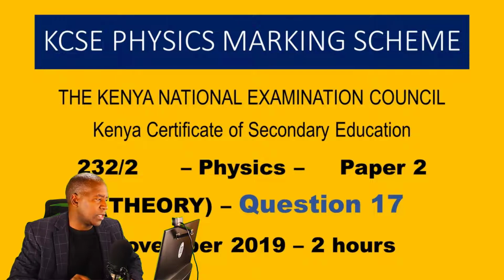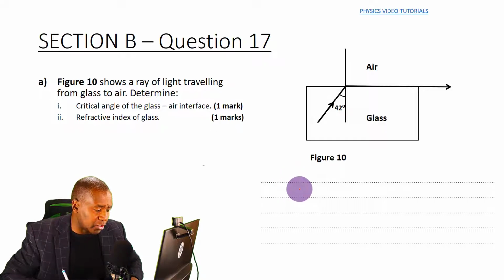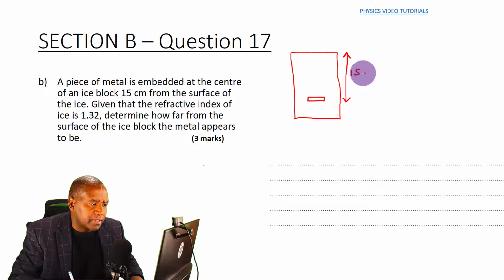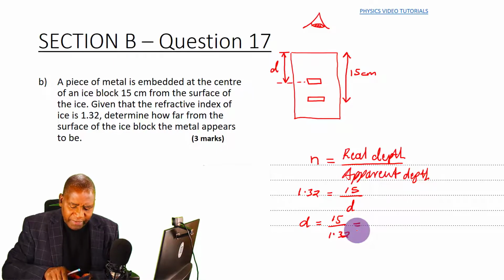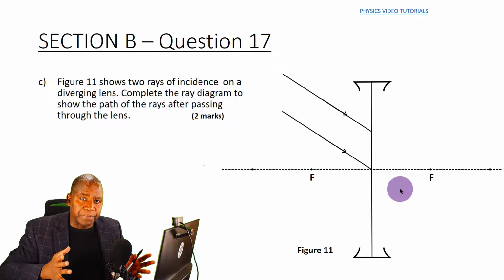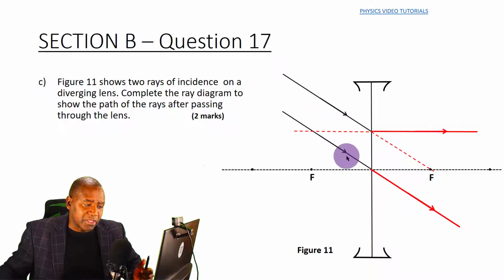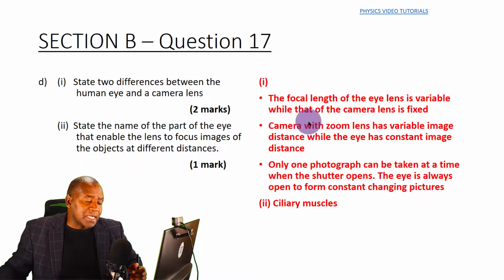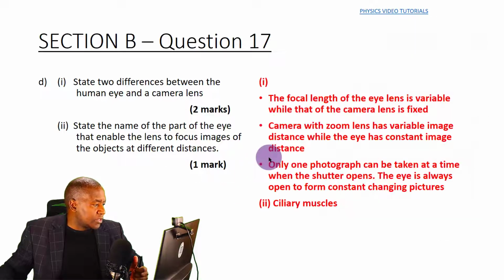KCSE PHYSICS 2019 - PAPER 2 - QUESTION 17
This question is on refraction of light, critical angle, refractive index, real and internal depth, refraction o flight in lenses, and comparison between the camera lens and the eye